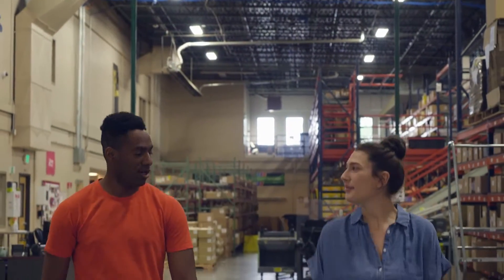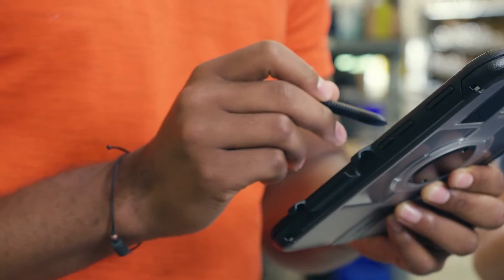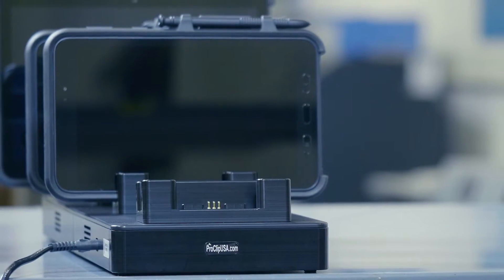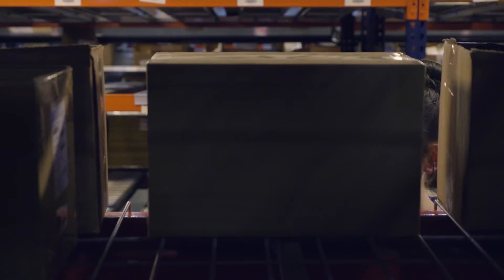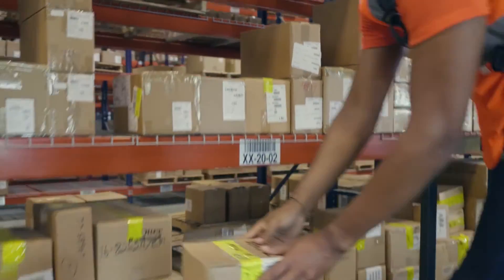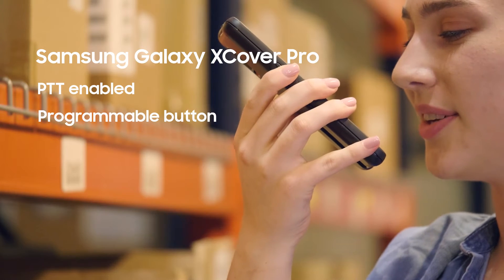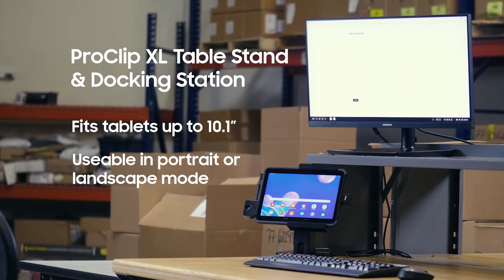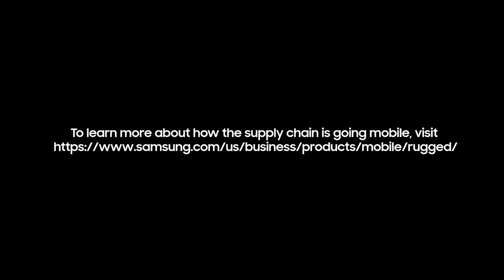5 ways to make your warehouse mobile | Samsung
Equipping warehouse workers with mobile solutions can streamline operations to make them more efficient. Mobile puts frontline workers at the edge of innovation, empowering them to take part in Industry 4.0 as you redesign the supply chain of the future. Here are five ways to make your warehouse more.